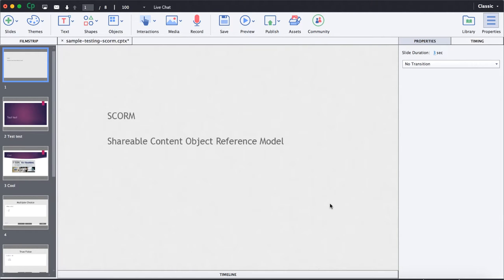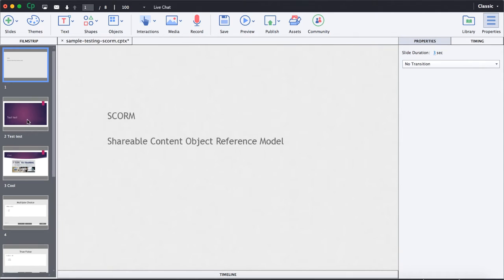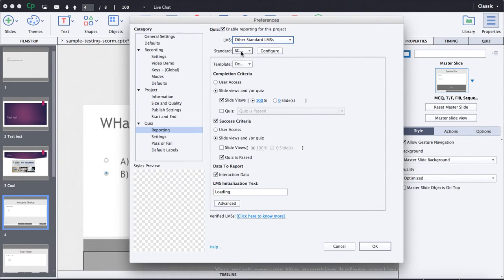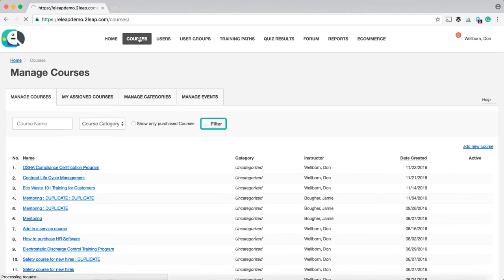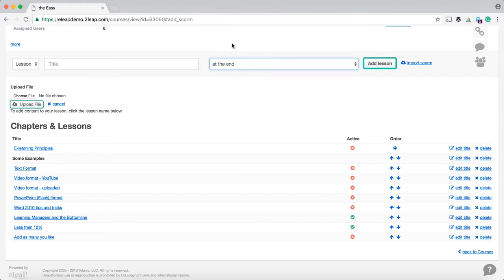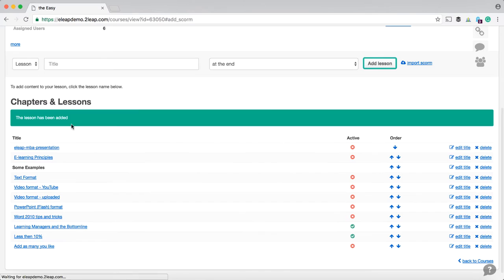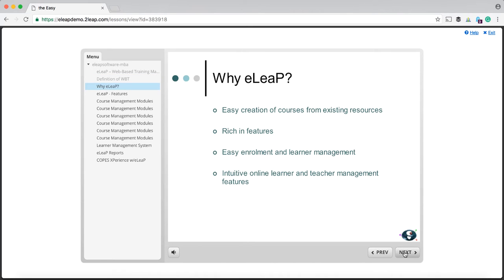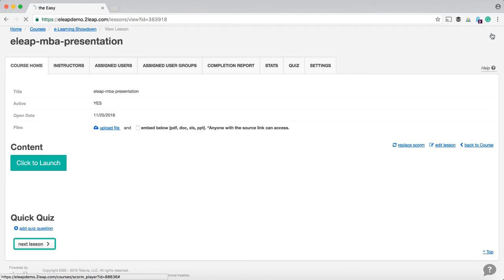How to upload SCORM courses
How to upload SCORM courses. SCORM courses for LMS systems are easy to use.